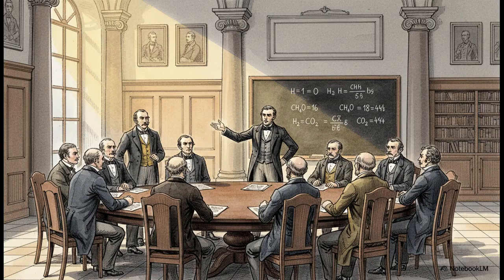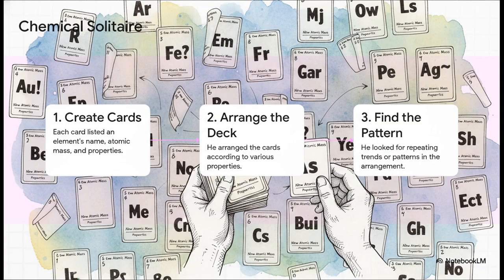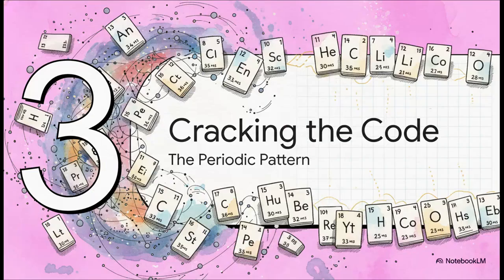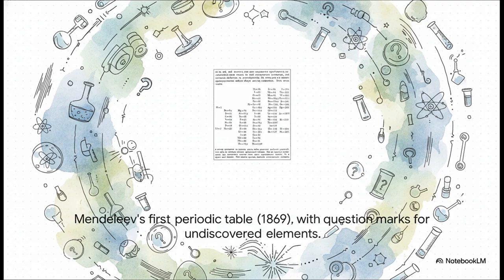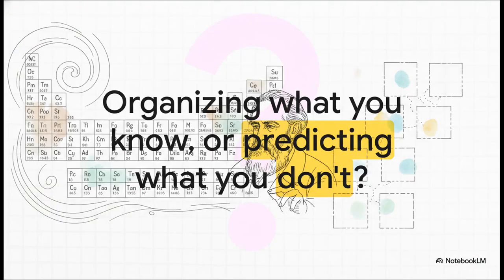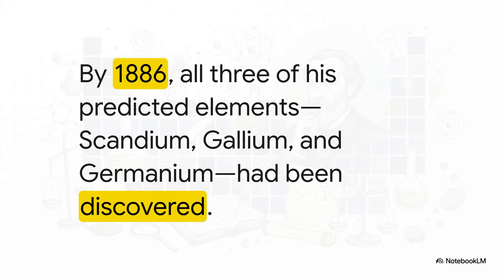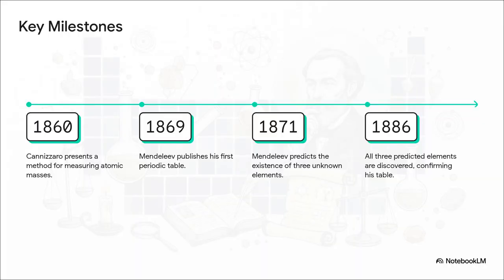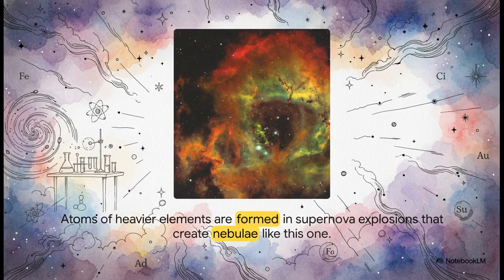Cracking the Elemental Code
The Periodic Table Explained | Understanding the Building Blocks of Matter ⚛️

The periodic table isn’t just a chart hanging in your classroom — it’s the map of all known elements in the universe.

In this video, we explore how the periodic table is organized, why elements are arranged the way they are, and what patterns make it one of the most powerful tools in science. From atomic number and groups to periods and chemical properties, you’ll finally understand how to read the periodic table with confidence.

🔬 In this video, you’ll learn:
• How the periodic table is arranged
• What atomic number really means
• The difference between groups and periods
• Trends like atomic size and reactivity
• Why the periodic table is so important in chemistry

Perfect for students studying chemistry or anyone who wants to understand the logic behind the elements.